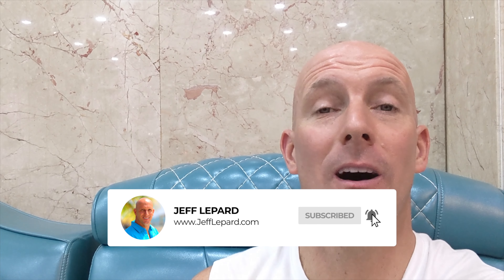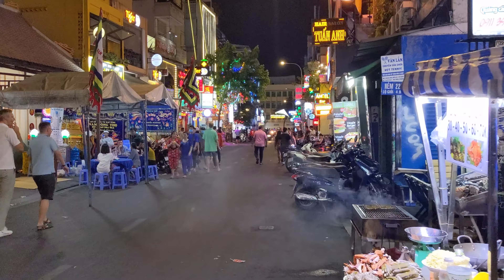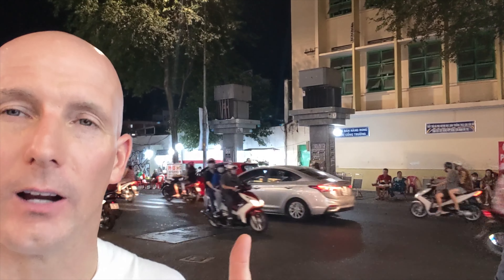10 Travel Tips (4K) Ho Chi Minh Vietnam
Visiting Ho Chi Minh city in Vietnam? Here are ten travel tips to help you plan your stay and get the most out of your time there.